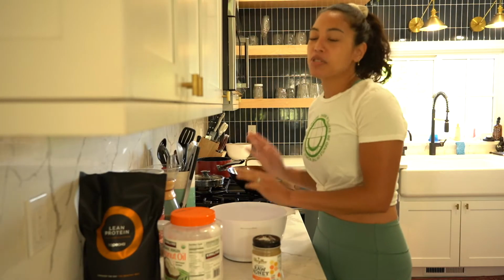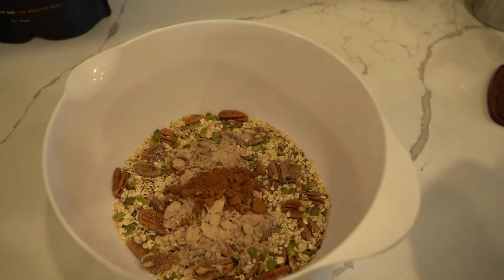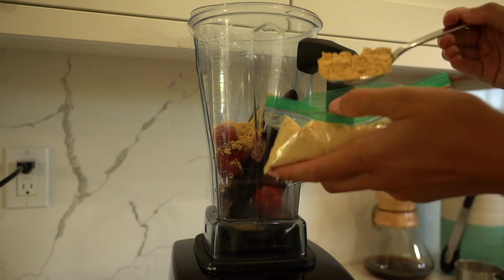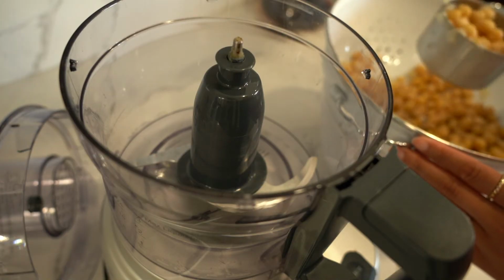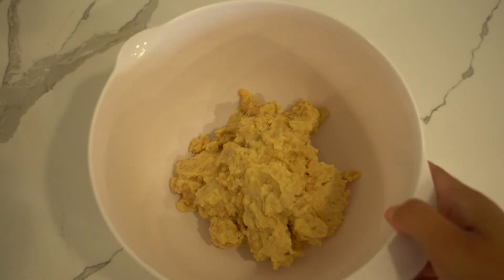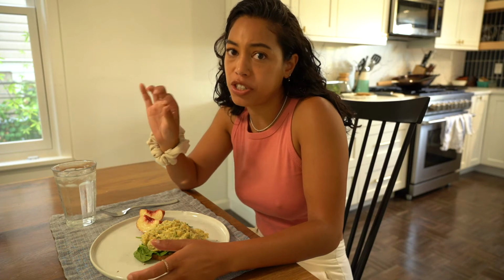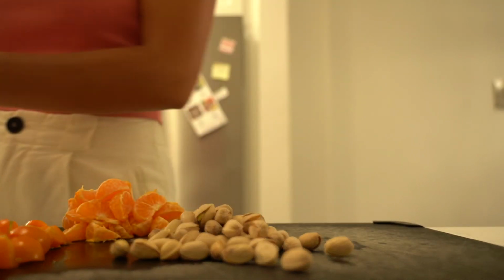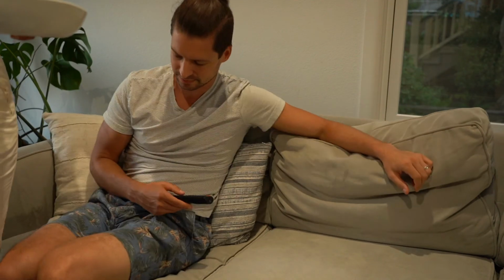WHAT I EAT IN A DAY | kim's easy, plant-based meals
Hi, Kim here! Since we've been spending more time at home, I've gotten really into cooking wholesome, healthy, plant based meals. So I wanted to do a "what I eat in a day" to share some of my favorite meals and experiment with a new recipe!